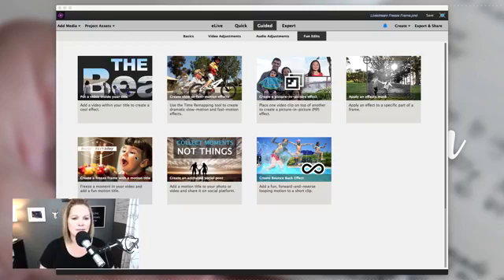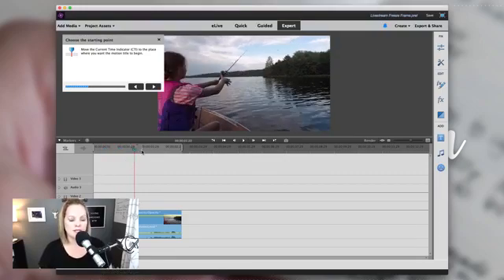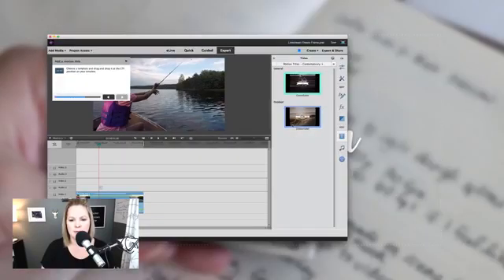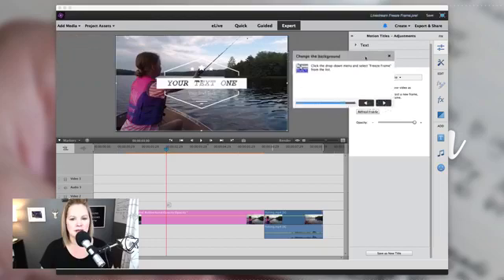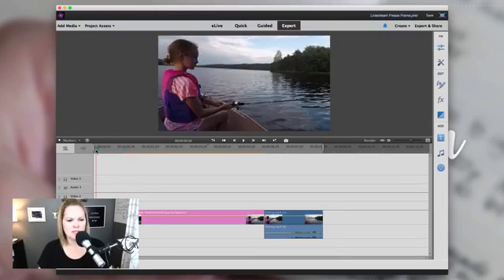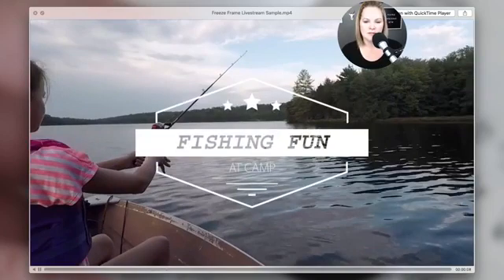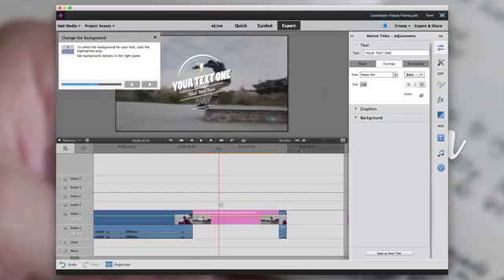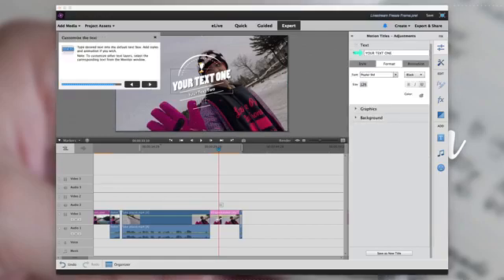Exploring Elements: Freeze Frame Guided Edit with VidProMom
In this episode of Exploring Elements, VidProMom shows how you can create freeze frames with motion titles in your videos using Premiere Elements 2018